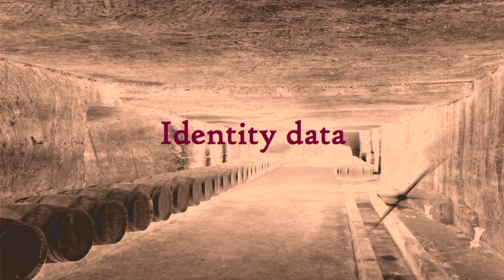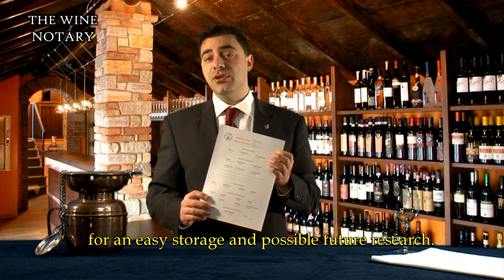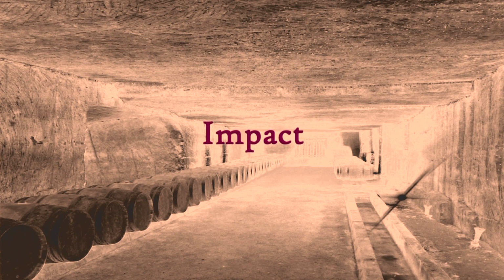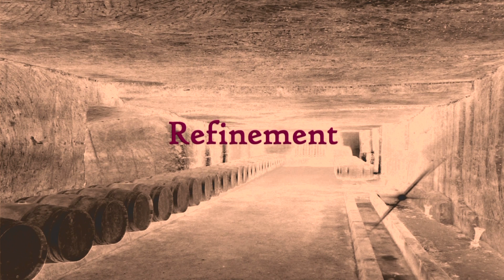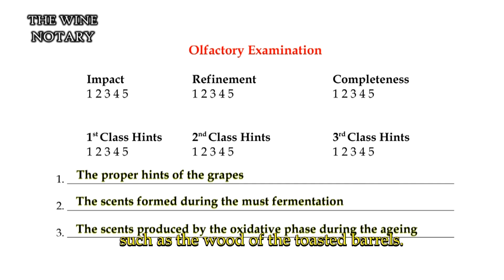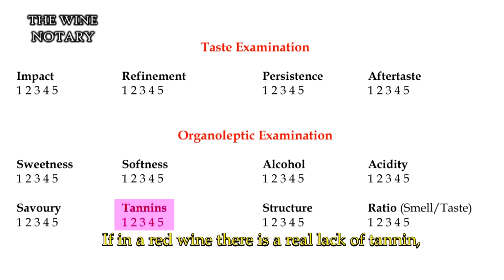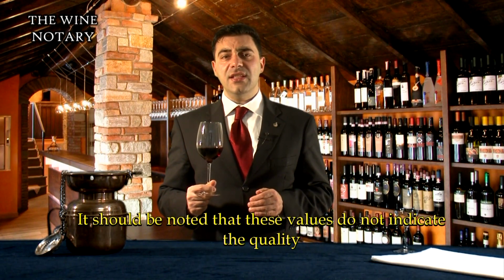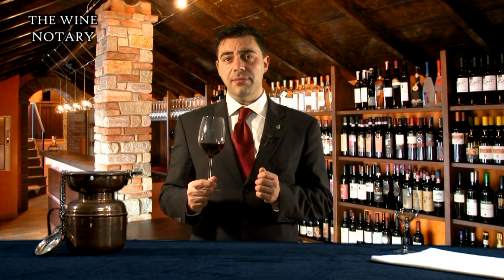5 The Wine Tasting (Subtitled)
The Wine Tasting (Subtitled)